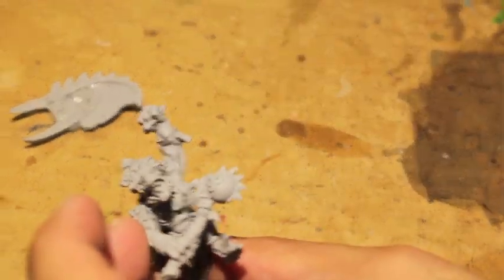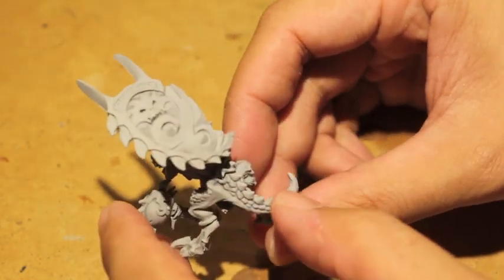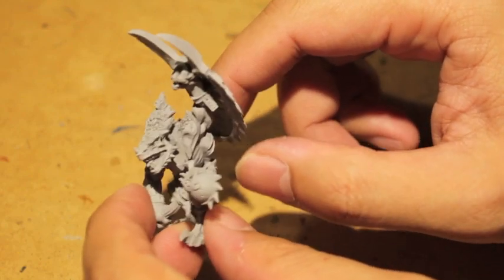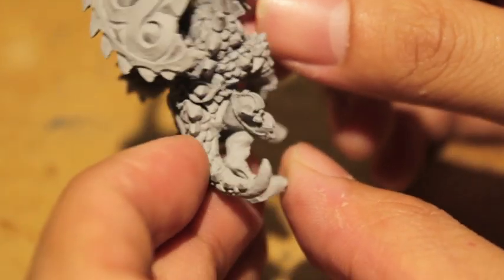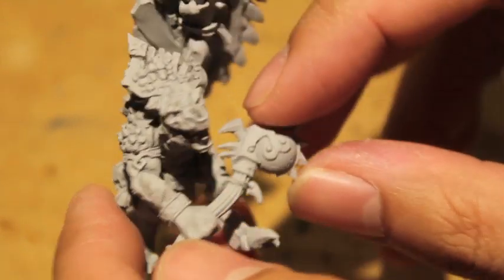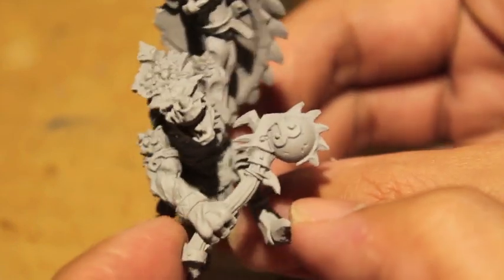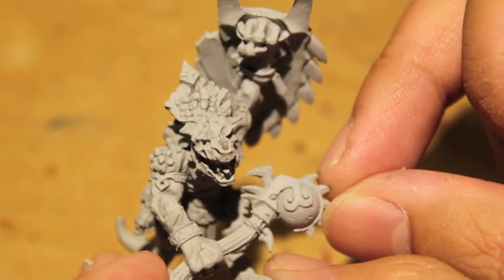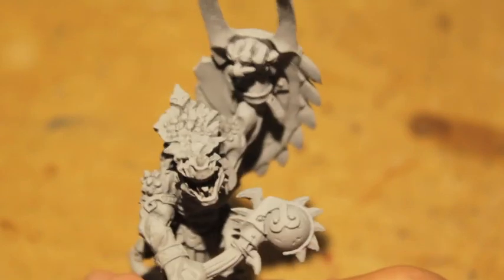Unboxing Gor Rok Lizardmen WarhammerFatKids Appreciation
WarhammerFatKids

My apologies!  Just to clarify, the model DOES come in separate pieces, but when I purchased this one off eBay, it came like this, and the description said it was unassembled, so I assumed it was as in the clamshell.  But I checked with a friend, and the weapon arm does come separate.  Sorry for any confusion!